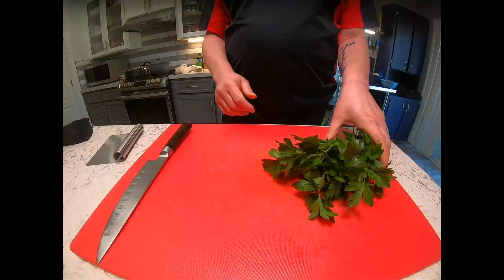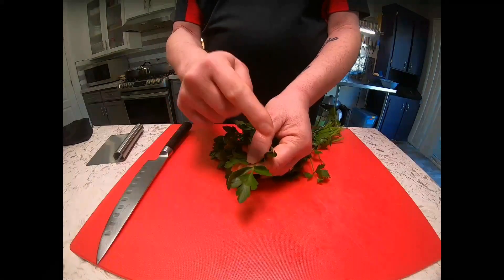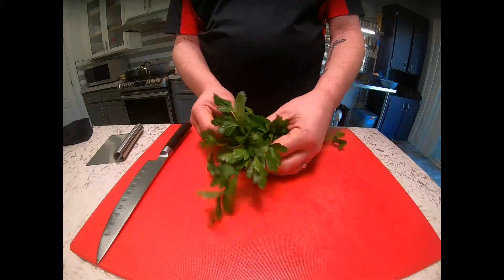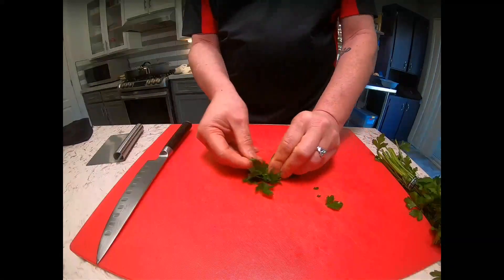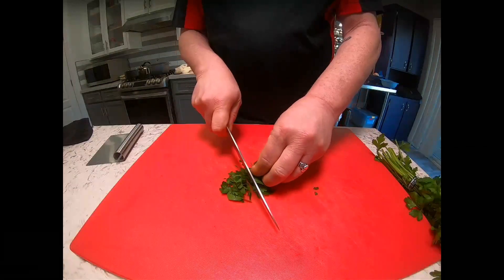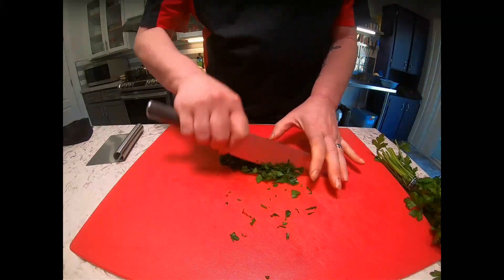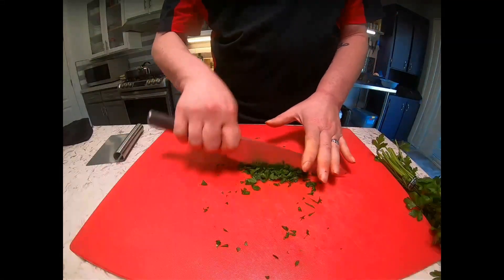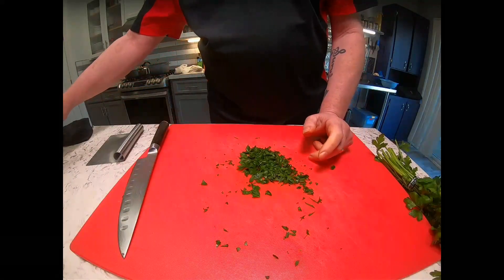Here's a short video showing Basic Knife Skills with Parsley Prep & Trick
Casual Chef